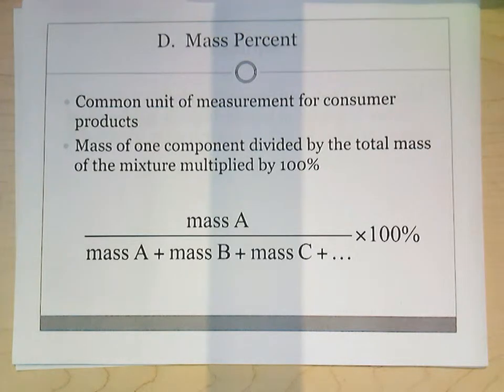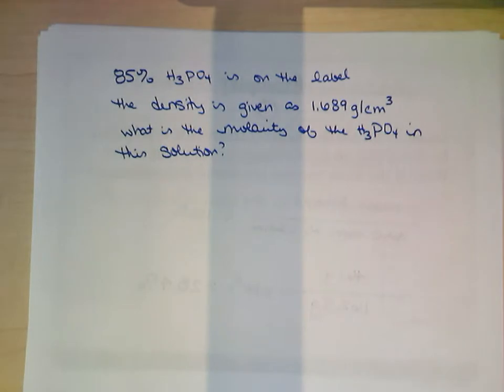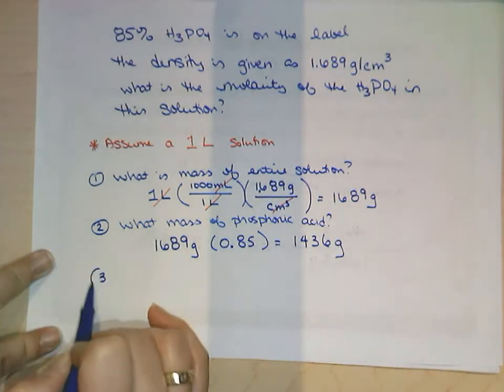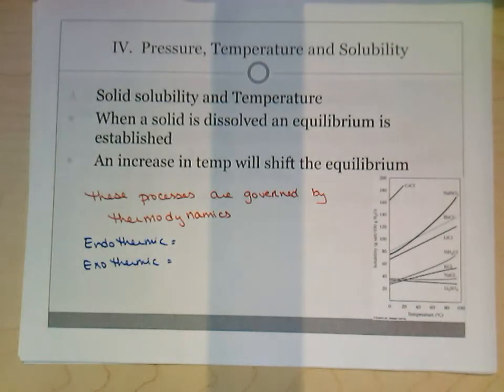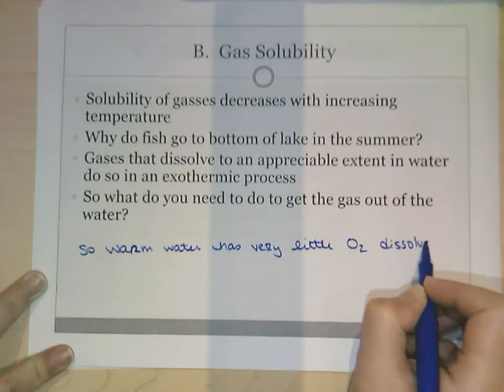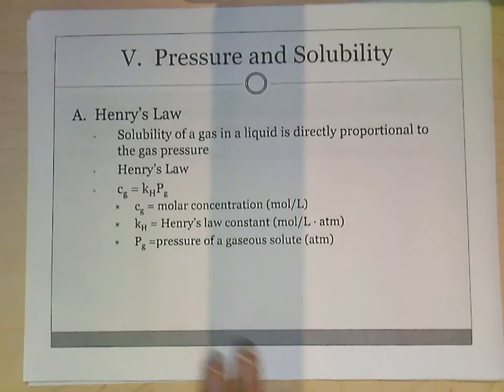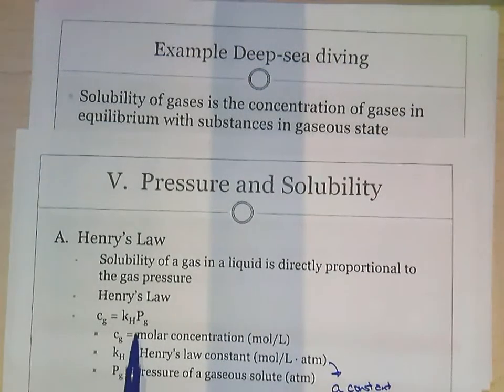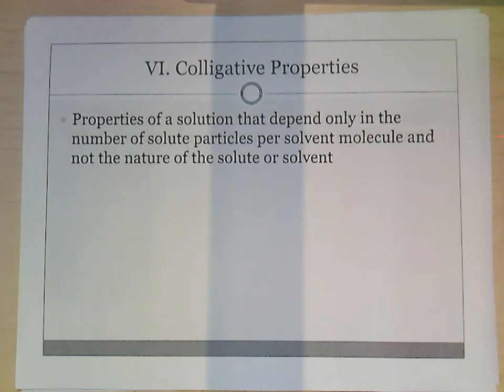CHM 109 Jan 17